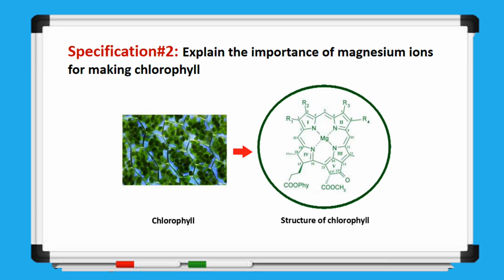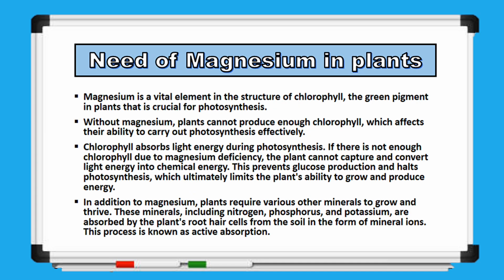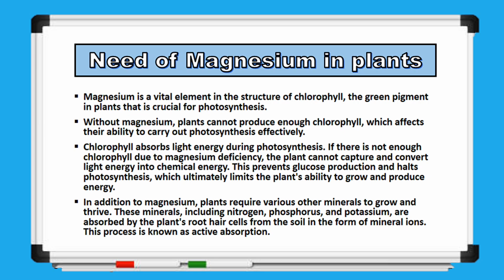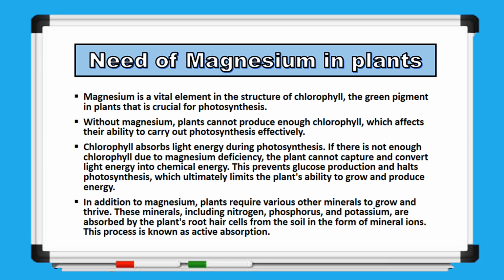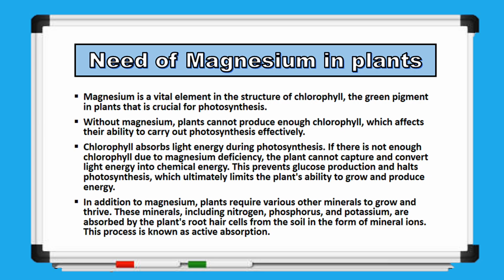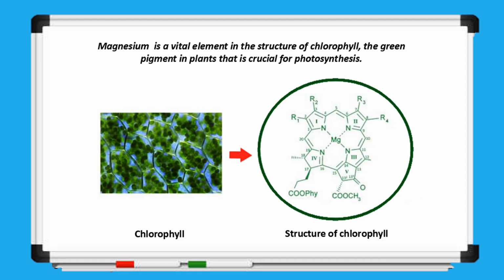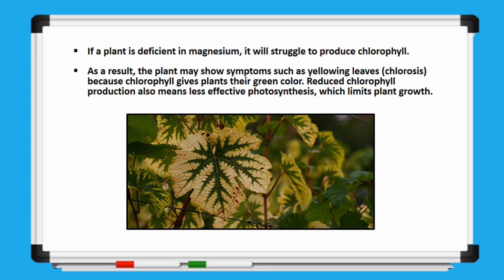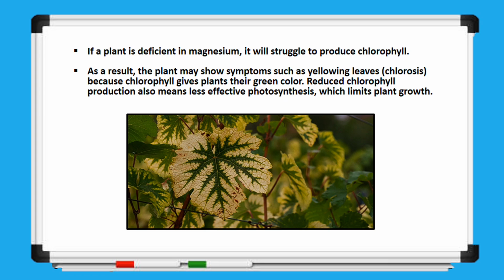Importance of magnesium | O Level Biology 5090 | Chapter 6 | Plant Nutrition | Unit 6.3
‎O Level Biology | 5090 biology | chapter 6 Plant Nutrition | Unit: 6.3 | Mineral Nutrition.
‎This video provides a detailed information about Plant Nutrition. You'll acquire comprehensive knowledge about Unit 6.3: Mineral Nutrition. By focusing on key topics from each chapter, the revision process becomes more efficient, helping you cover your entire syllabus in a shorter time without wasting energy on irrelevant material found in textbooks or online, which often leads to confusion. At this stage, it's crucial to follow the syllabus specifications to aim for an A* in your exams. Don't forget to review the past 10 years' worth of papers (all variants) along with detailed marking schemes. Best of luck to all!